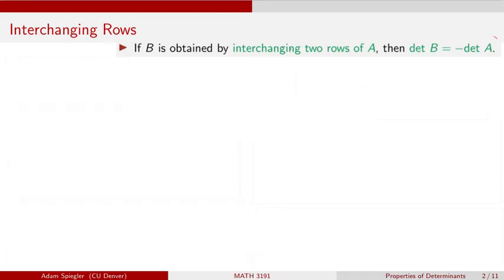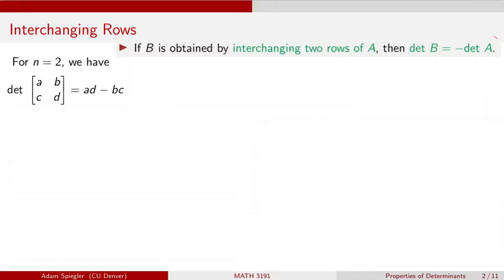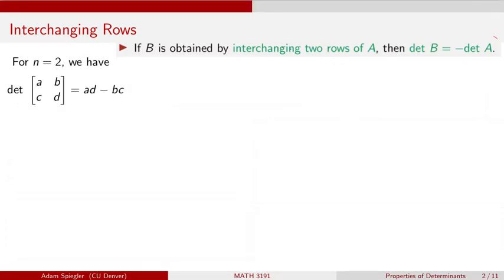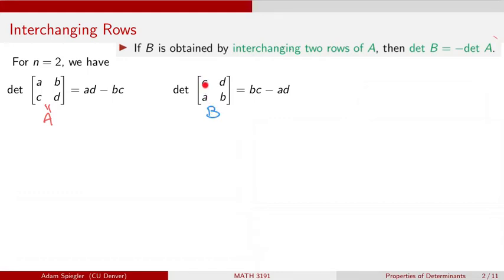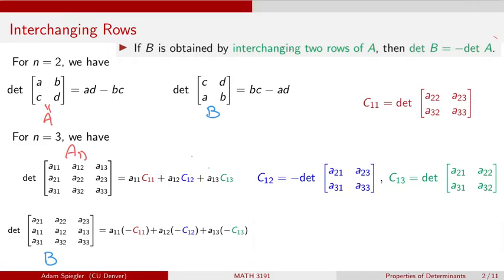MATH 3191: Interchanging Rows and Determinants